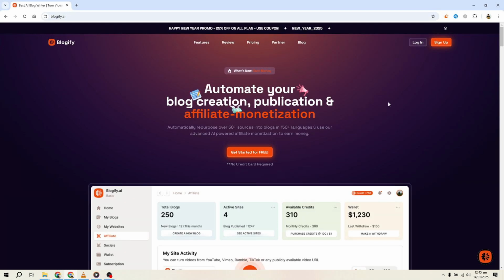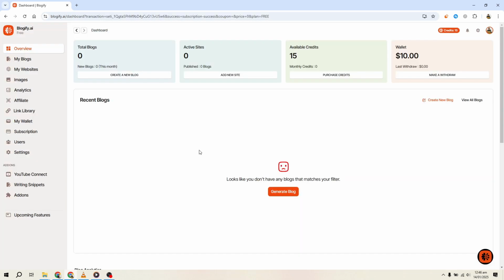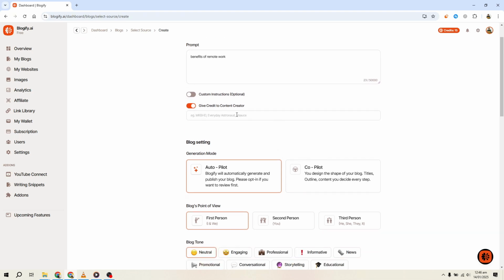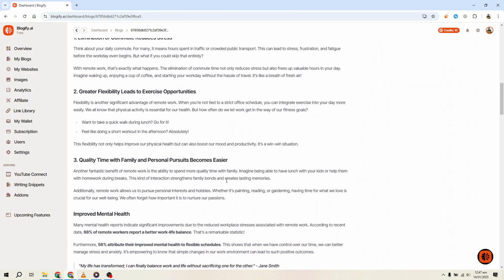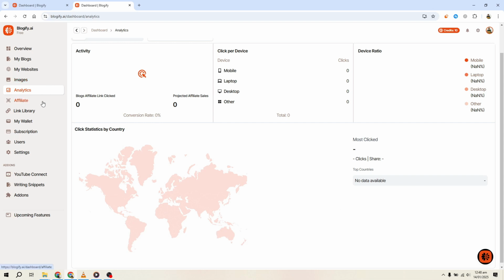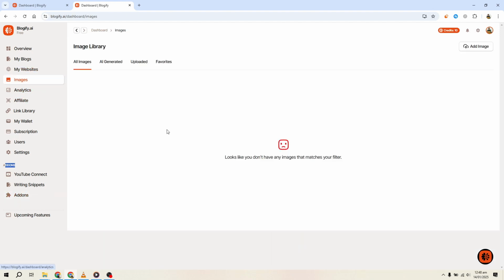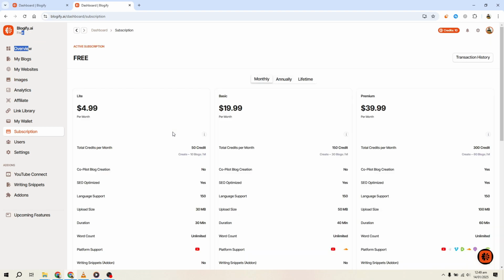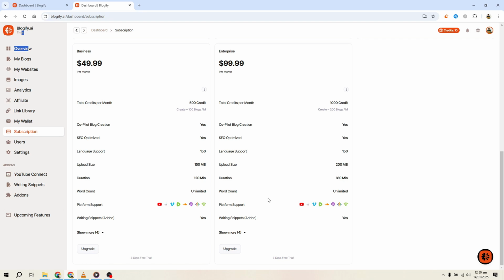Blogify Review (2026) - Best AI Tool for Bloggers and Content Creators? ✅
In this video, we dive into Blogify, the latest AI tool designed for bloggers and content creators. We’ll explore its features, benefits, and whether it's truly the best tool for enhancing your blogging workflow. From automated content creation to SEO optimization, Blogify promises to streamline your blogging process. Watch as we evaluate its ease of use, pricing, and overall performance in 2026. Is it worth your time and investment? Find out now!